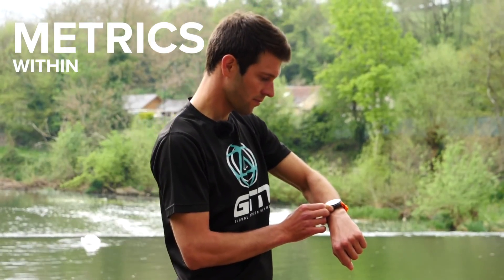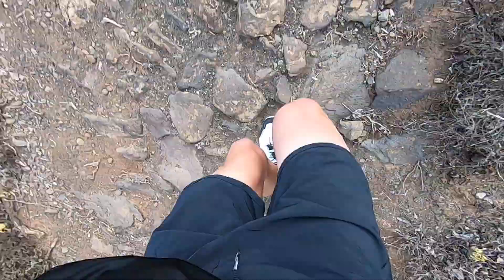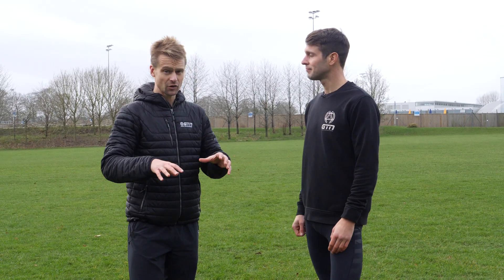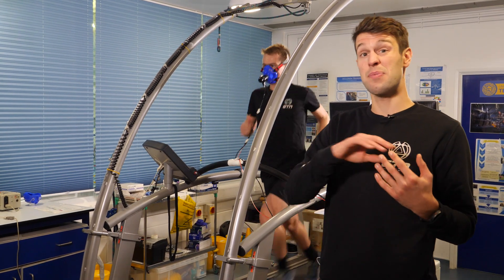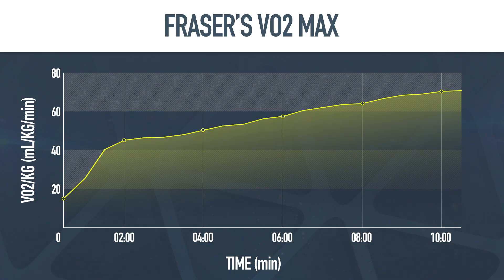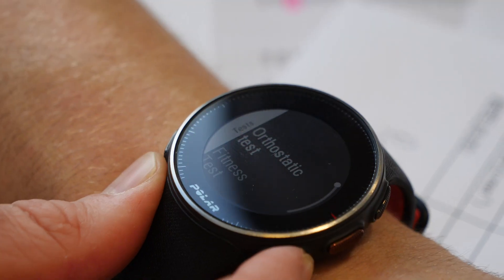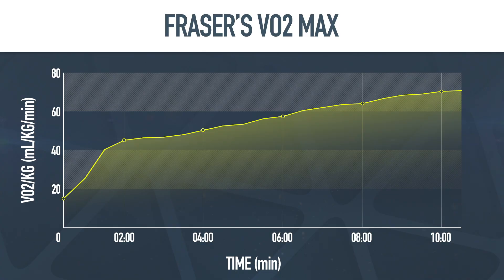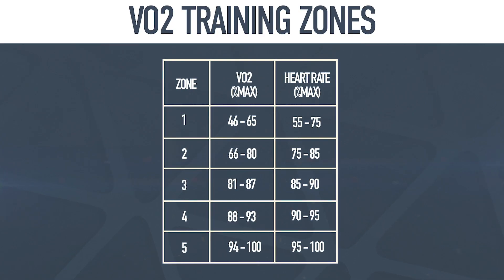What Is A VO2 Max Test? | Why & How To Work Out Your VO2 Max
What is and how do you improve your VO2 max? There are lots of different metrics within sport; heart rate, cadence, calories, pace, and so on but one that always turns heads is Vo2 Max! With the help of channel partner Polar, we are going find what is VO2 Max & do a VO2 Max test!

We talk about a lot of different metrics within sport; such as heart rate, cadence, calories, pace, and so on but one that always turns heads is ‘Vo2 Max’!

You’ve likely all heard of the term Vo2 Max, and with advances in technology, being able to measure your Vo2 Max has become all that more easily accessible. In fact, even a watch can apparently tell us our Vo2 Max!

But actually what is Vo2 Max, and why is it thought to be so important? Well with the help of the sports science lab at Bath Uni and our channel partner Polar, we are going to be answering just that - including one of us actually doing a Vo2 Max Test!

If you'd like to contribute captions and video info in your language, here's the

📹 Swimming Vs Running: What Burns The Most Calories?

Animals - Tigerblood Jewel
Better Kind of Bitter (Instrumental Version) - Peachy Pavement
Galactic Battles - Bonnie Grace
Hulu - Homebody
Mess - Rain Jewels
PREL Tape Rewind 2 - SFX Producer
Rotations - Friends With Animals
What a Way (Instrumental Version) - OTE